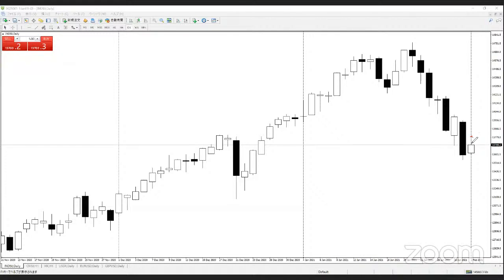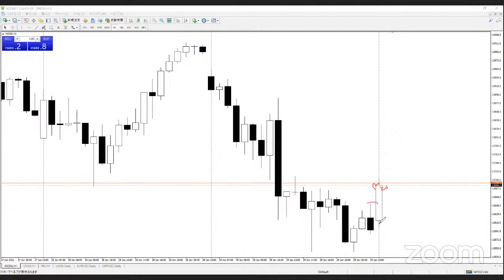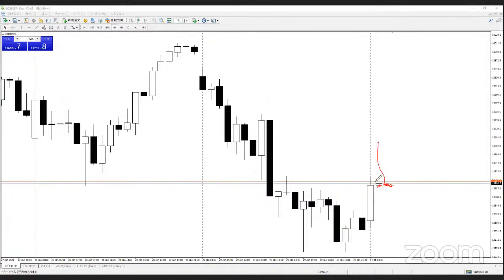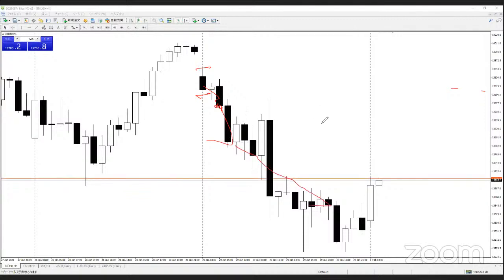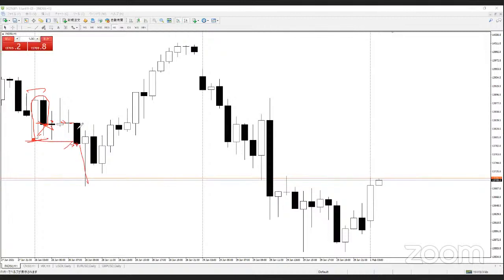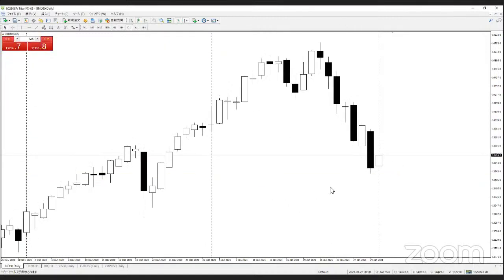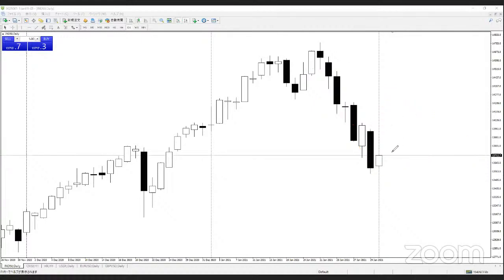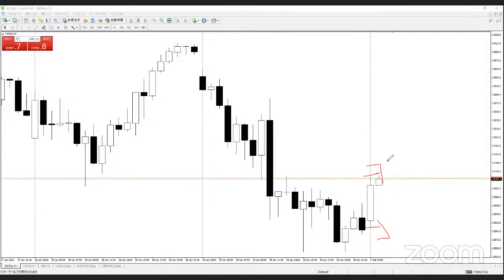india50 nse nifty sensex index candlestick trading bank nifty day trading live swing trading forex